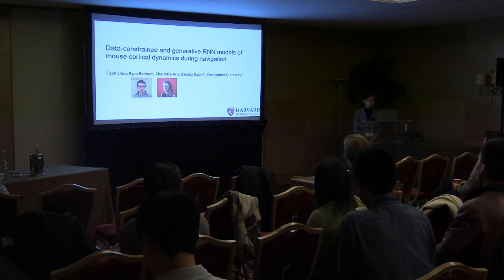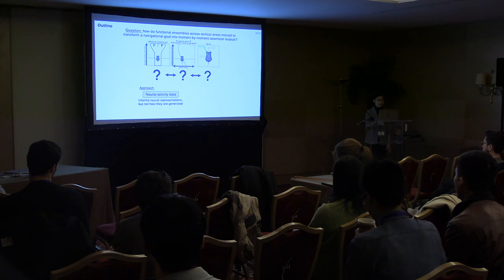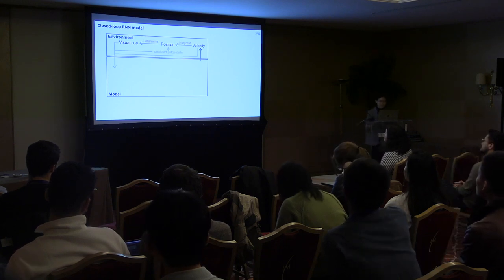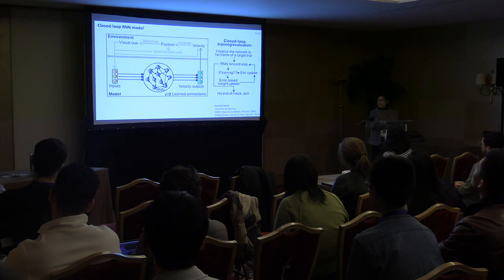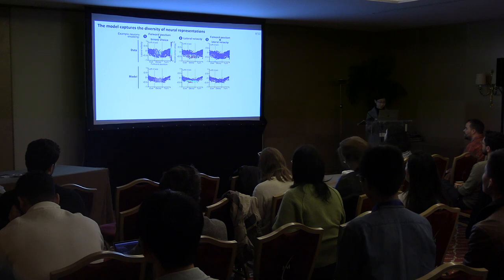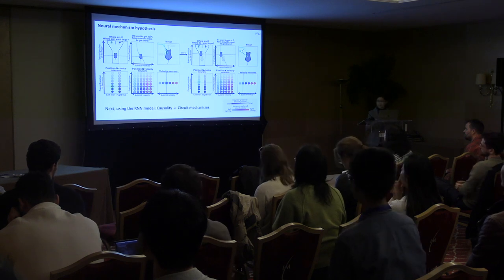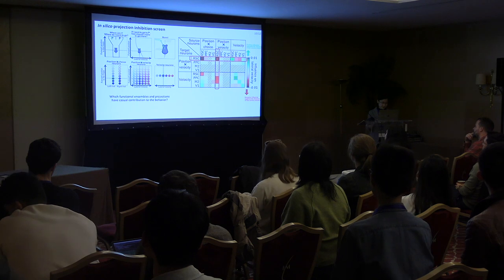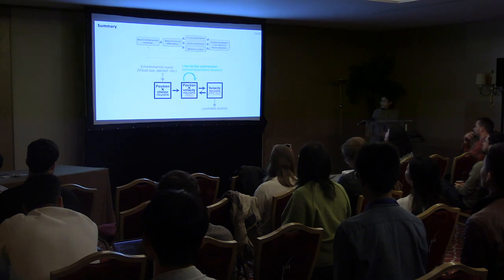COSYNE 2024 Workshop: I Can’t Believe It’s Not Better! - Siyan Zhou